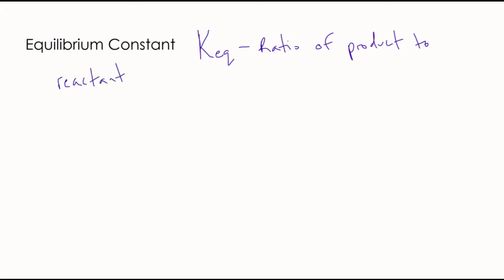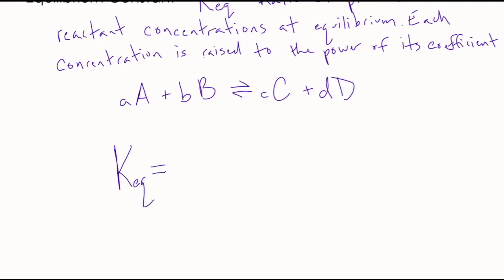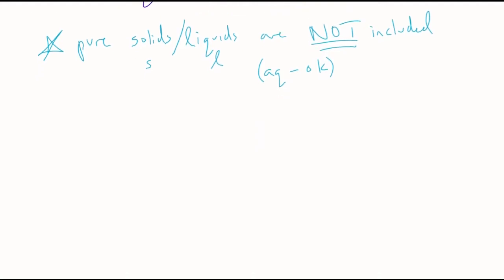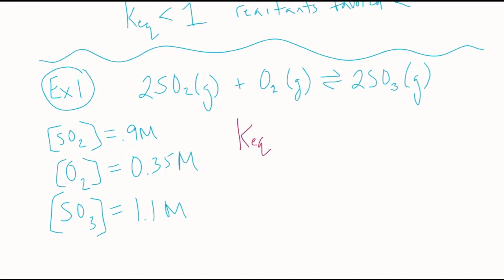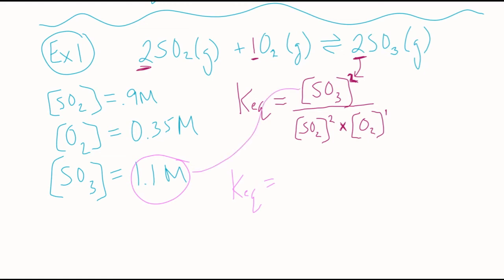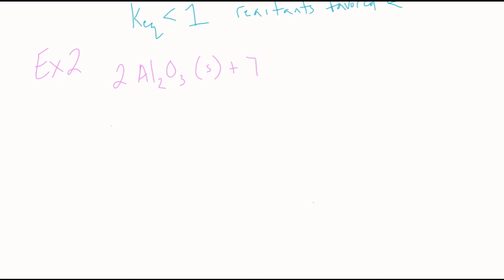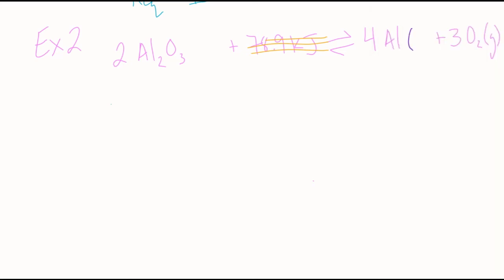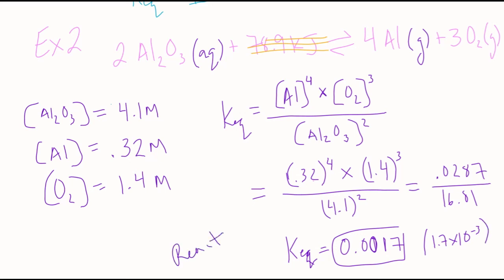Equilibrium Constant - Notes & Examples